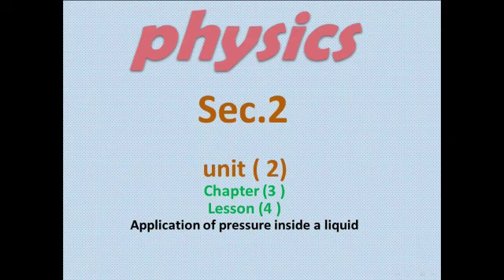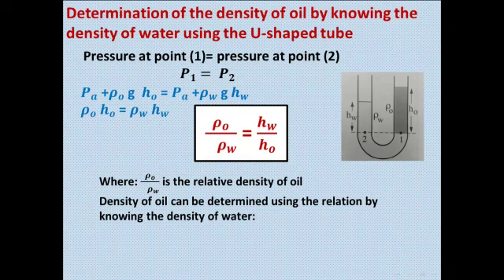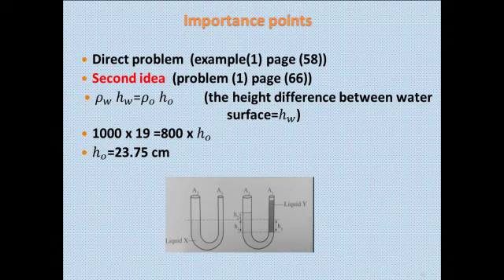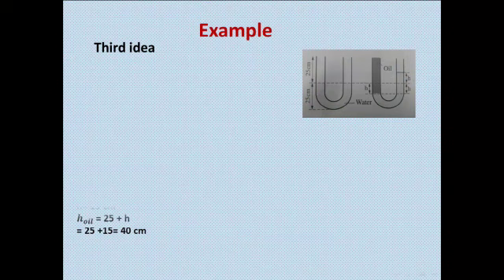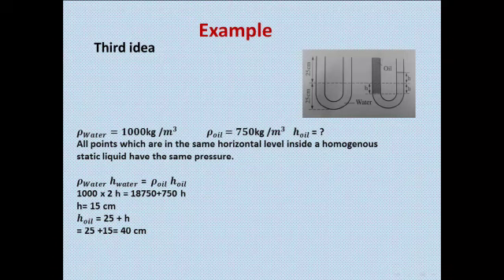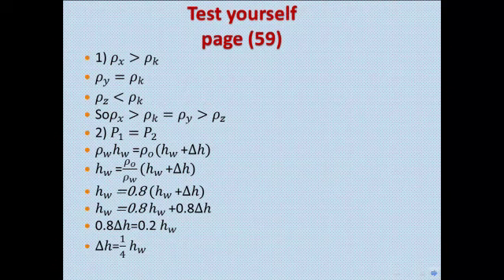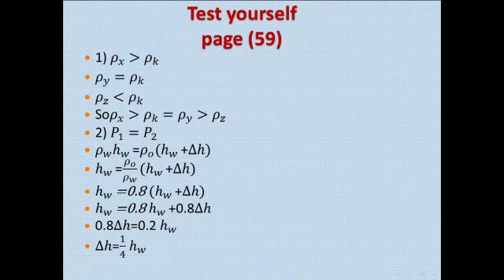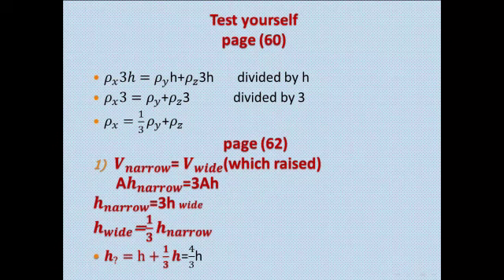Physics form 11 unit 2 chapter 3 lesson 4